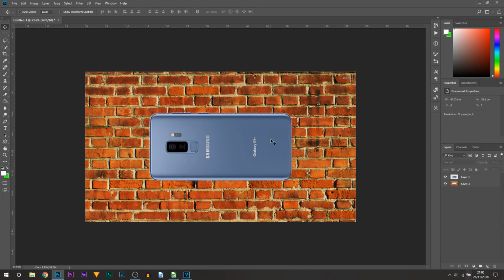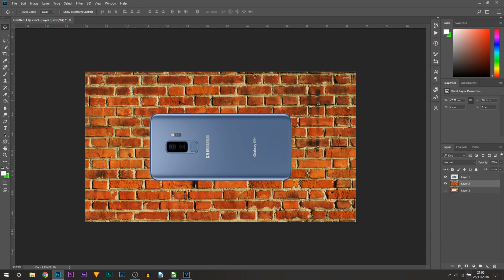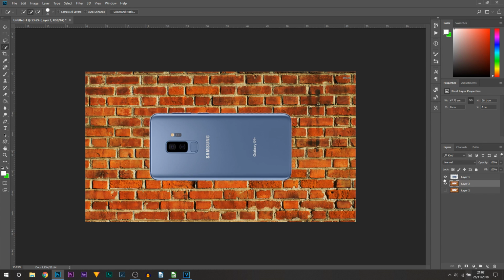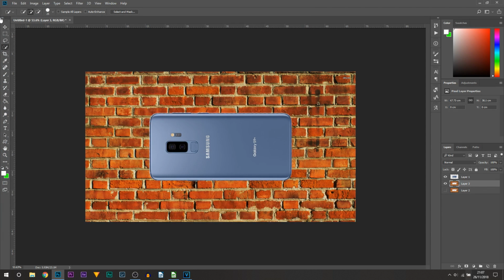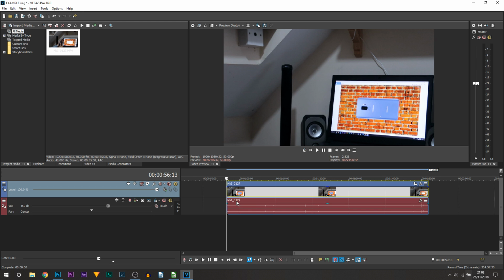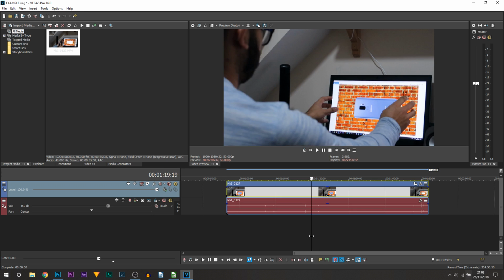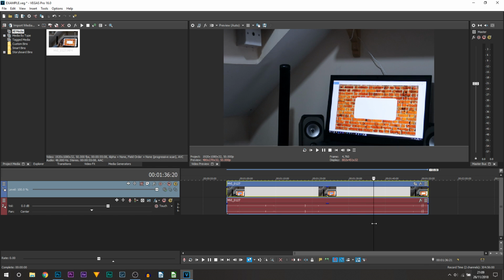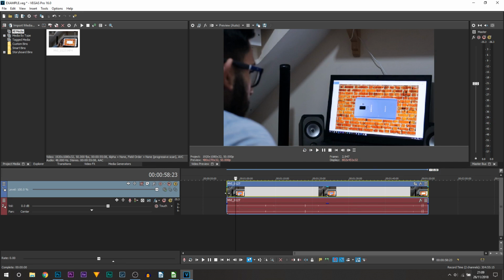How To Take Out Object From Screen (Zach King Effect)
How To Take Out Object From Screen (Zach King Effect) In this video, I will be showing you how to take out objects from your screen like Zach King!